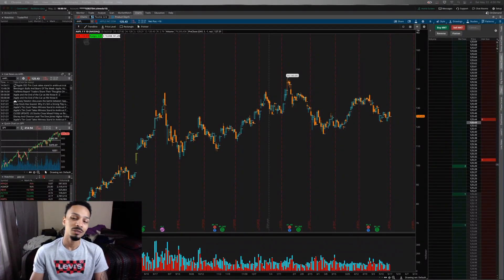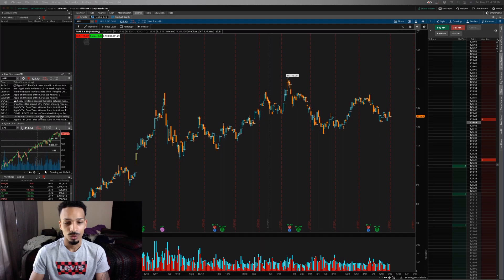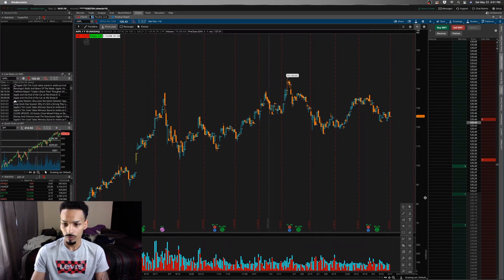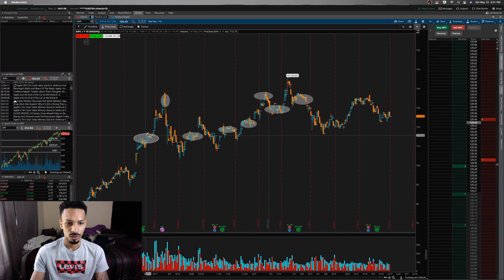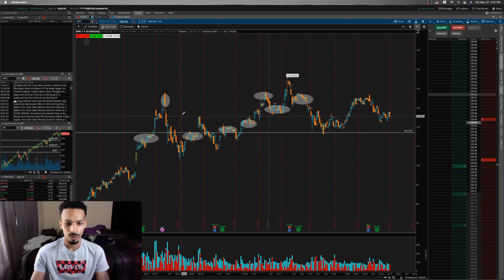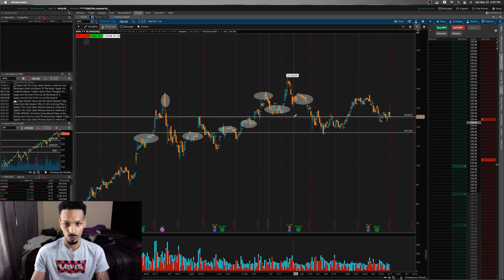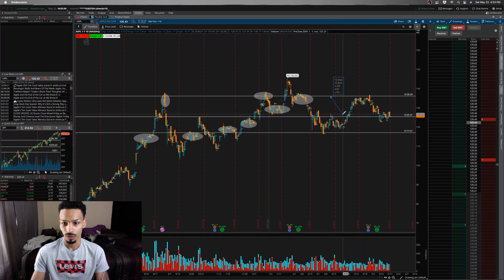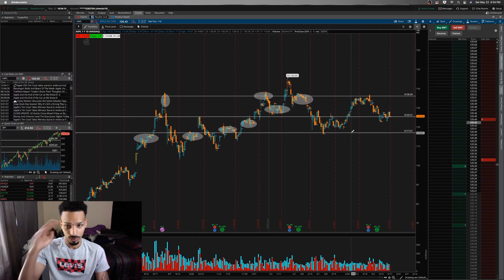Making $100+ on Apple!!!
It’s time to grow that net worth to Millions$ because my people have millionaire mindsets.